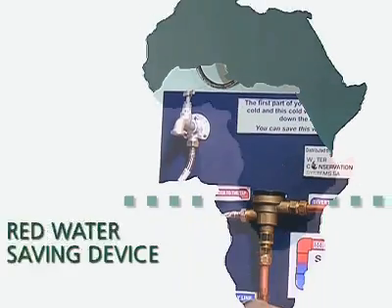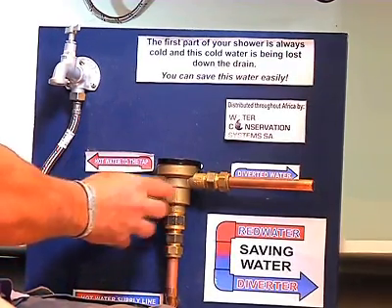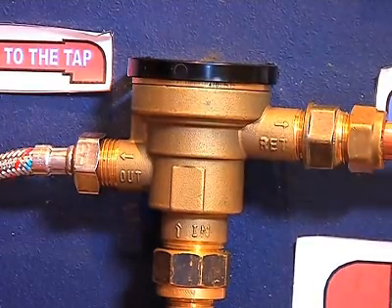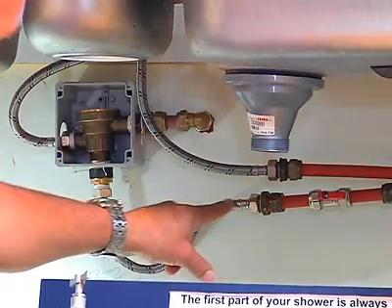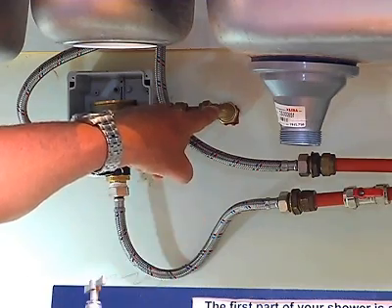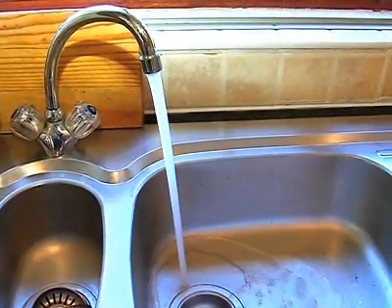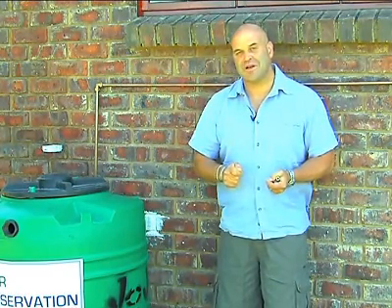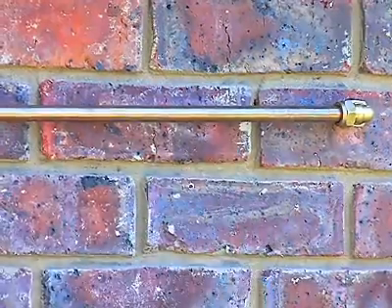Watercon Red Water Diverter - Do It Green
What is a Redwater™ Diverter?

It is a valve that diverts the redwater / cool water, before it reaches the tap, to either a rainwater tank, a storage tank, a garden, a pool or to livestock water.

No electricity -- means, no ongoing costs, no new wiring to new locations, no wastage of energy from pumps or heat loss in recirculating pipes.  It only requires some plumbing for the installation and is sustainable.